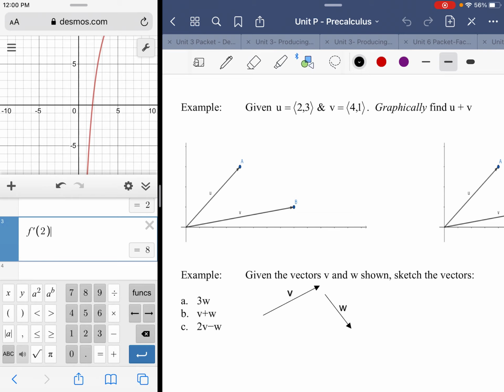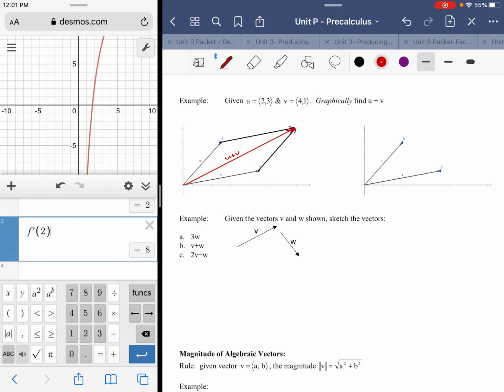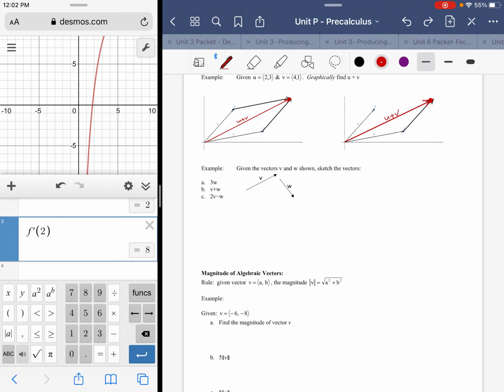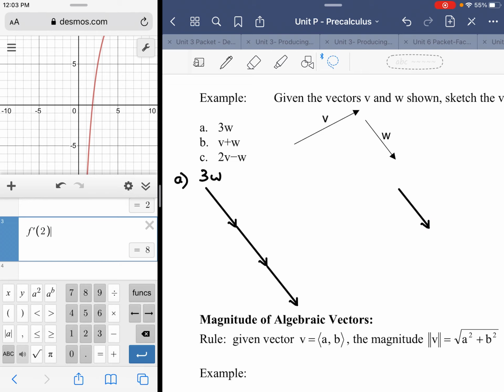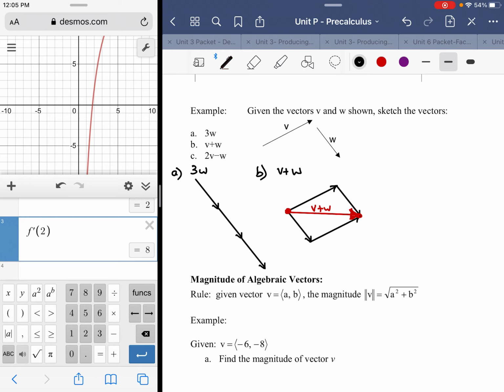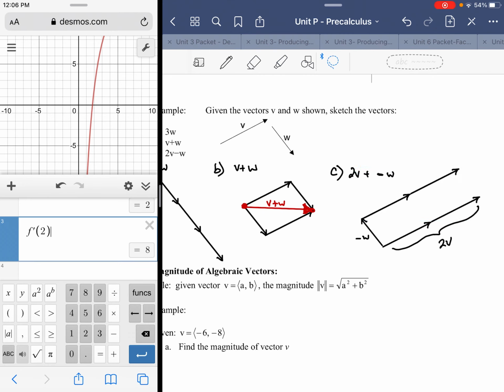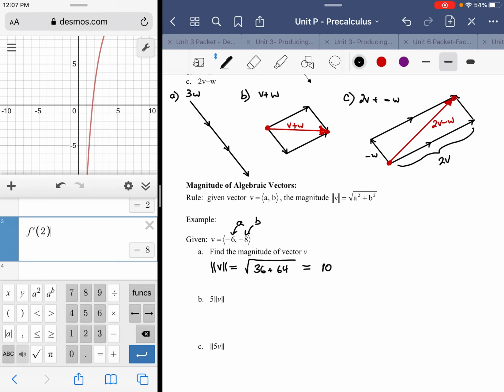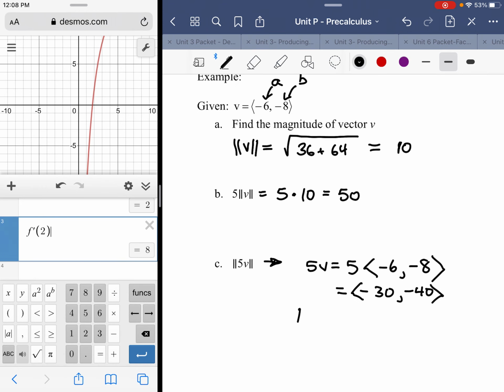Calc 3 Unit P p17